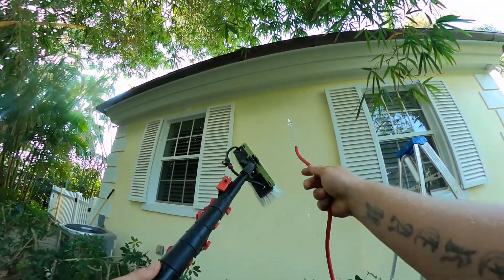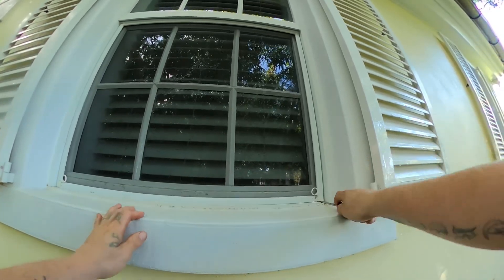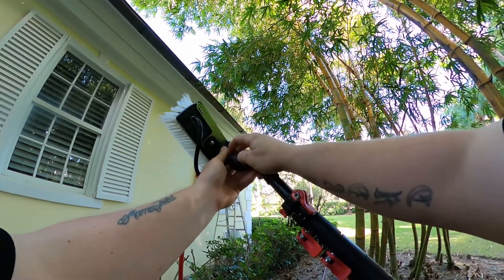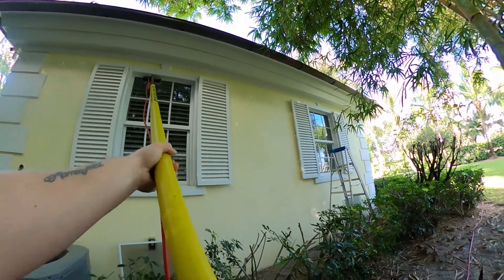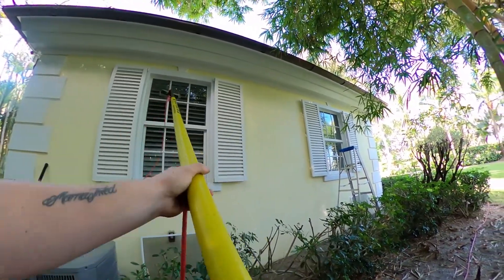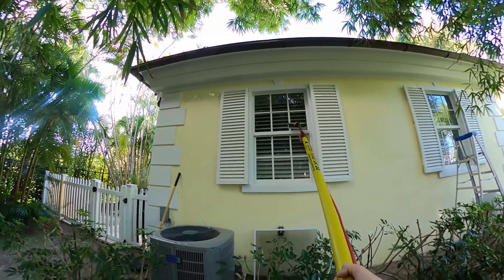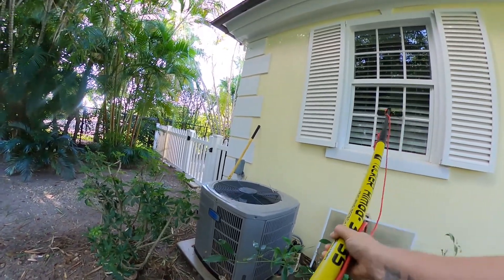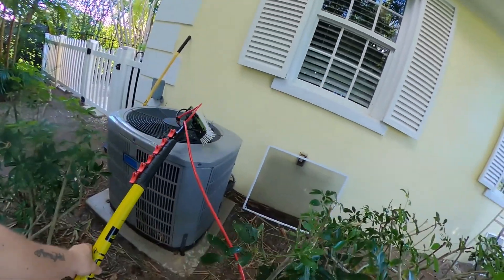How to Water Fed Pole a French pane Window